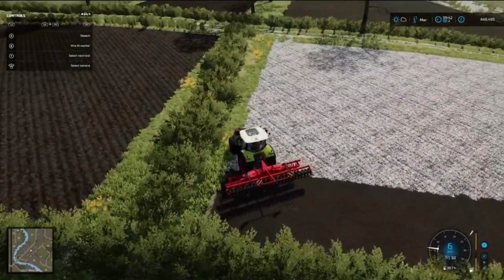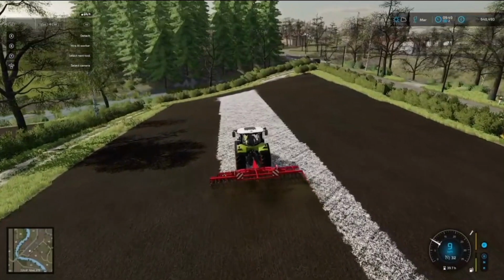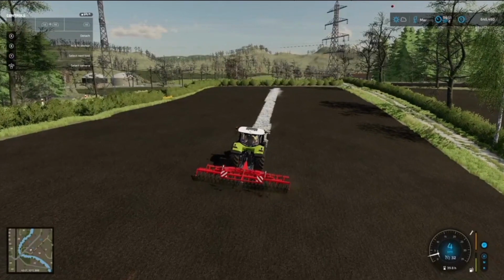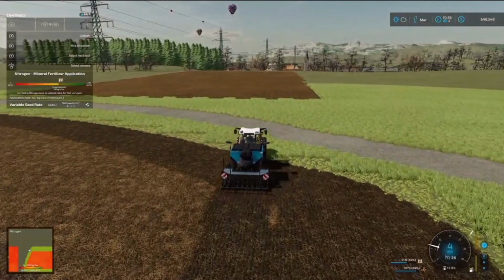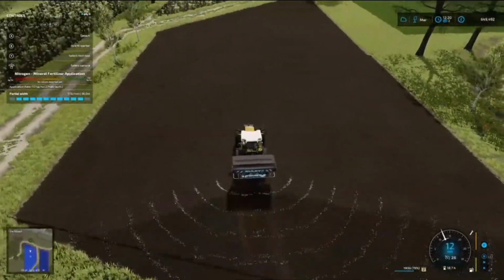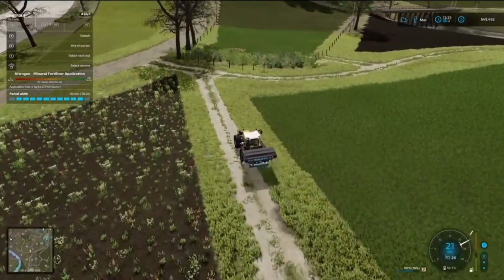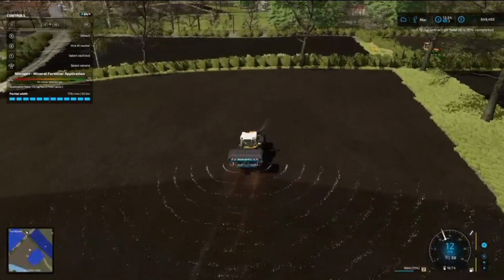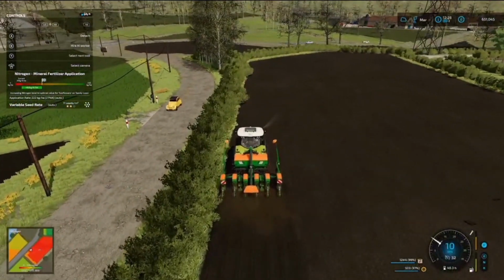Sowing in New Fields!! | Campaign of France | Farming Simulator 22 | Xbox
It's March, so we are focusing on cultivating and sowing sunflowers in our new fields as well as oats in our two large fields.